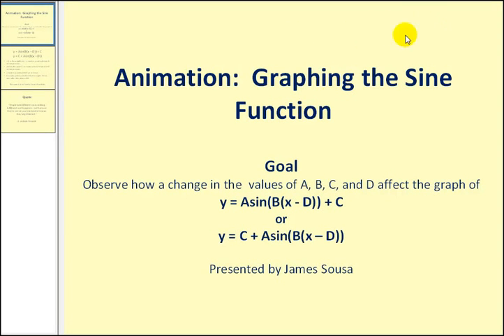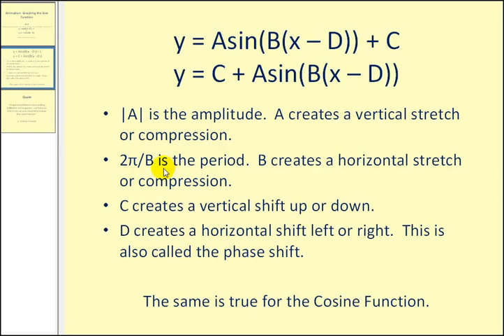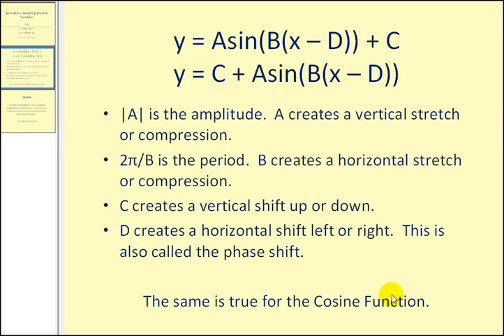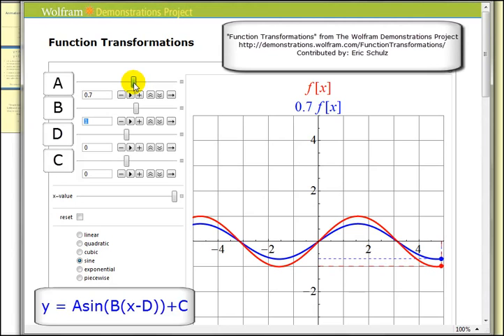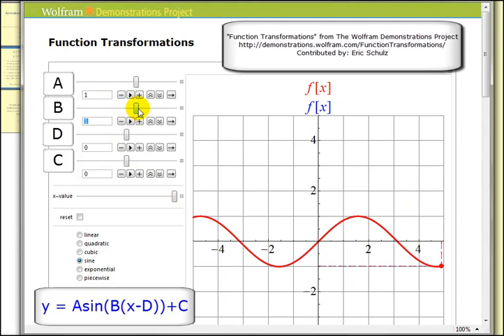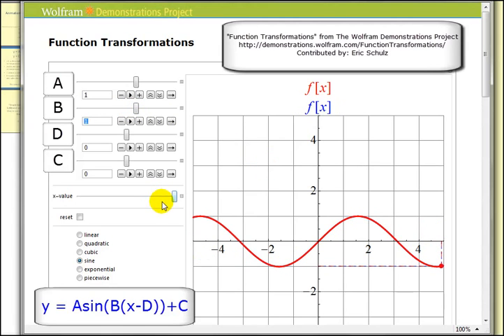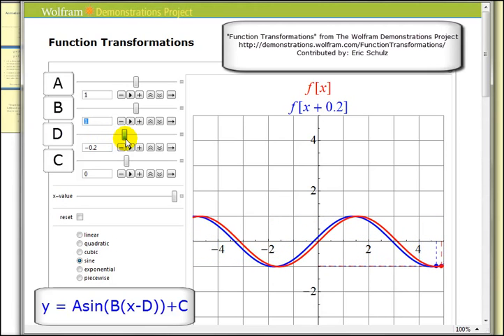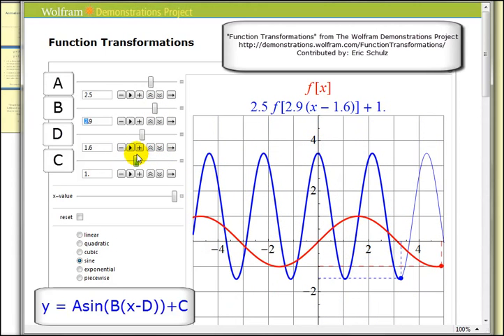Animation: Graphing Sine in the Form y = Asin(B(x-D))+C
This video provides an animation of transformations of the sine function.